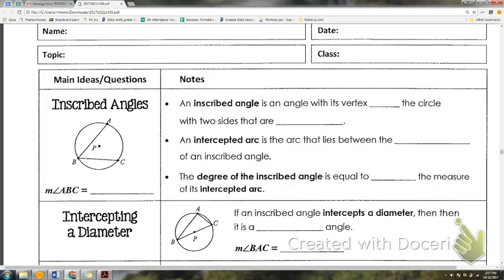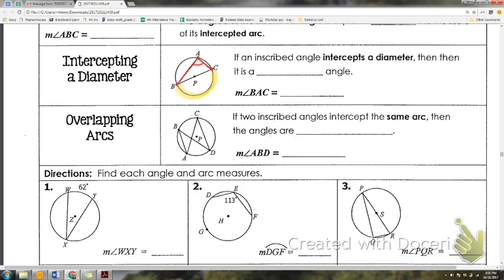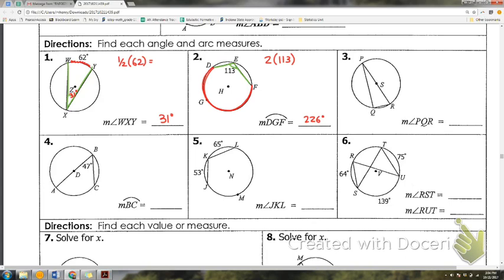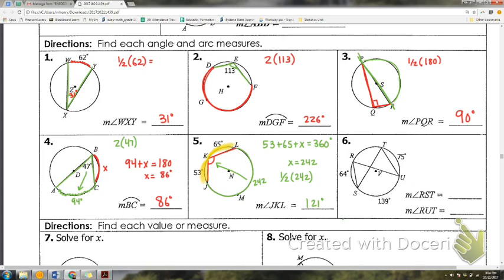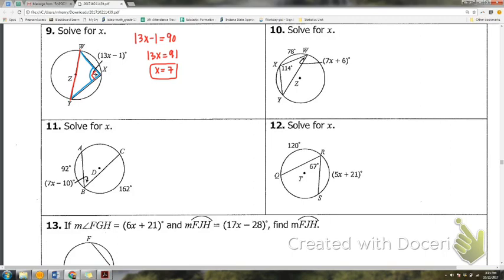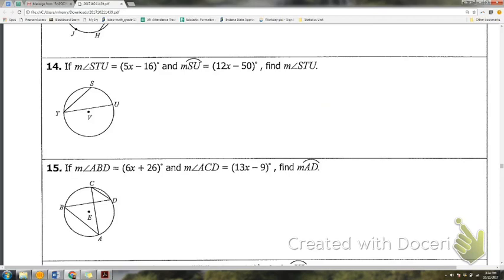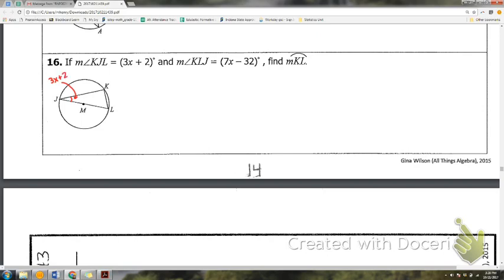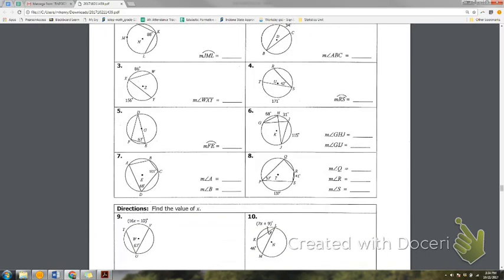7.3 Inscribed Angles